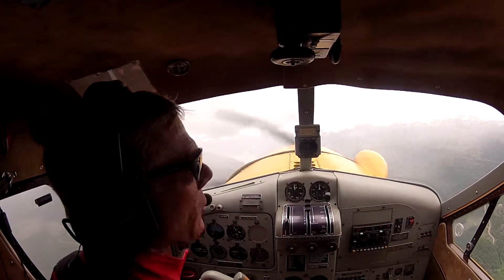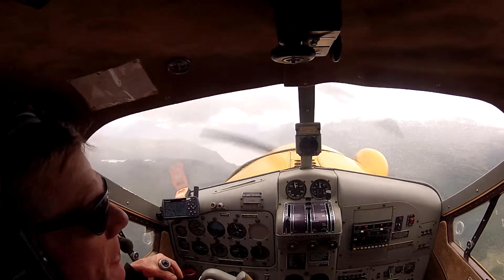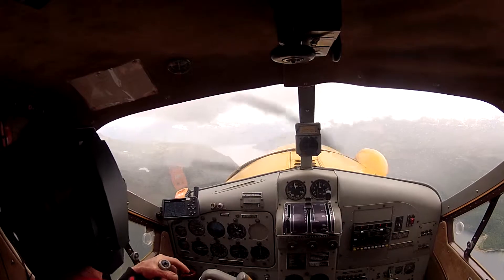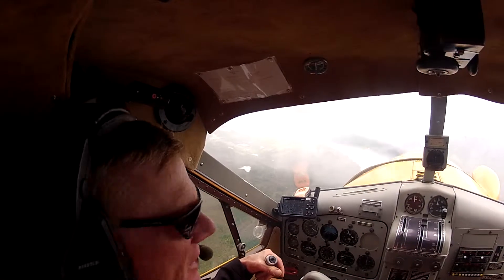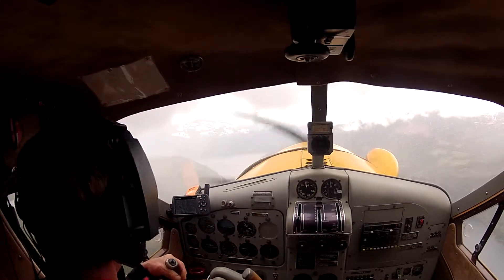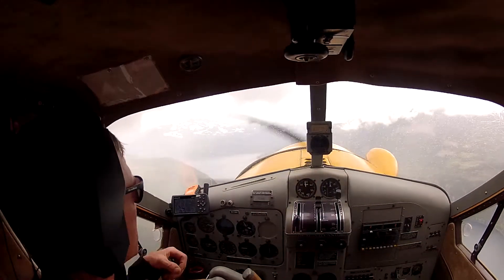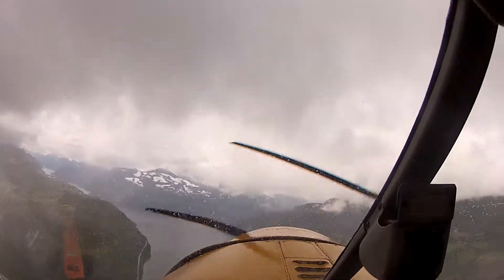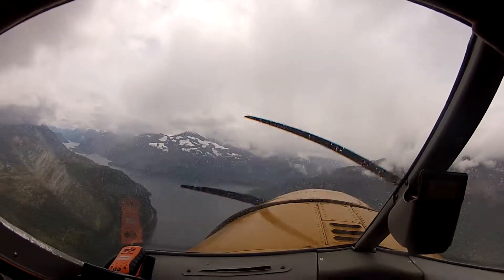DeHavilland Beaver Flying over Upper Campbell Lake on Vancouver Island to the Gold River Pass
SEATTLE TOURS | SCHEDULED AND CHARTER SEAPLANE FLIGHTS
To and from Seattle, the San Juan Islands, Vancouver Island and BC’s Inside Passage.  Exclusive Seattle Tours of the City and the Cascades.  Serving Seattle since 1988.
Northwest Seaplanes provides scheduled and charter seaplane flights to your favorite boating, BC Salmon Fishing Lodges and Resorts and adventure destinations from South Lake Washington, in the heart of Seattle to the San Juan Islands, Vancouver Island, and British Columbia’s Inside Passage.
With our fleet of four, six passenger Dehavilland Beavers and one ten passenger Dehavilland Turbine Single Otter we can accommodate your transportation needs for groups big and small. Our aircraft have access to hundreds of destinations throughout Western Washington and British Columbia only accessible by seaplane.